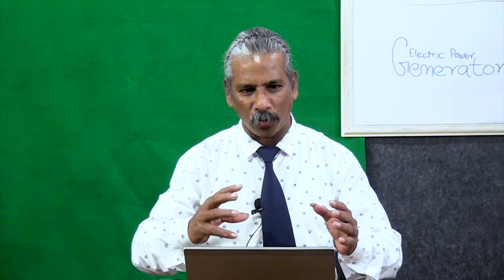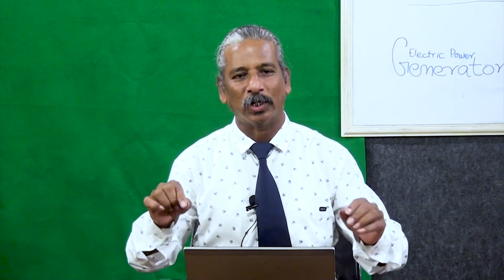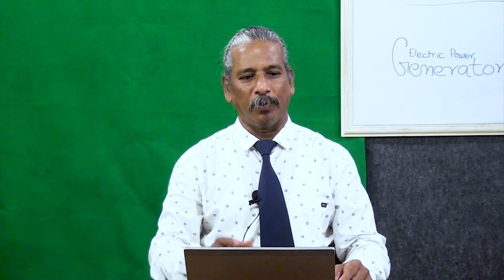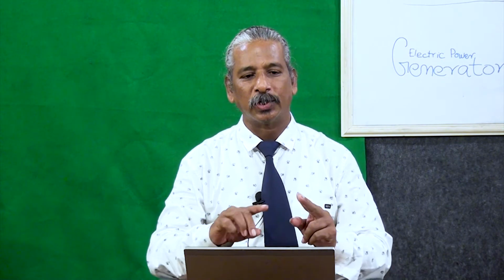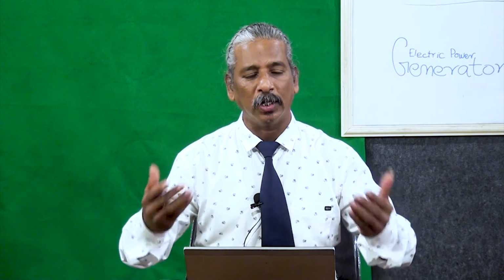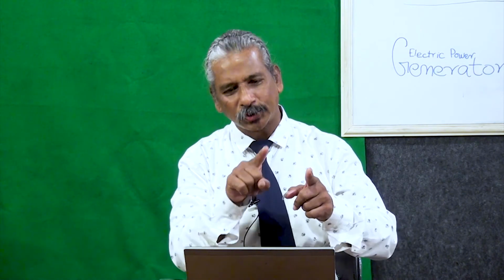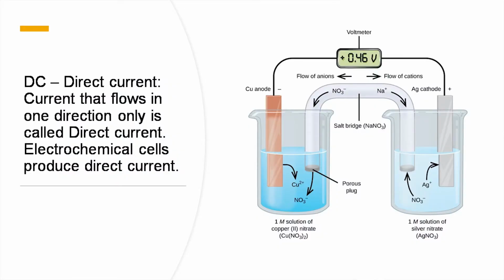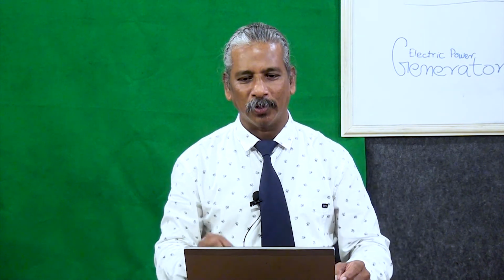Electromagnetic Effect of Electric Current 2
The flowing electric current creates a magnetic effect. It's the Electromagnetic effect. The electric current when it passes through a conductor creates a field around it. The principle of electromagnetic force is used in many instruments like electric motor, fan, generator, blenders, mixers etc. This video is created for the 10th standard students, based on their Physics lesson Electromagnetic force of Current. Maxwell's cork screw rule, and the Left thumb rule etc. is exemplified here. Generators used to generate electric power makes use of this principle. The magnetic field, the nature of power generation and other relevant details of a power generator is being discussed here.